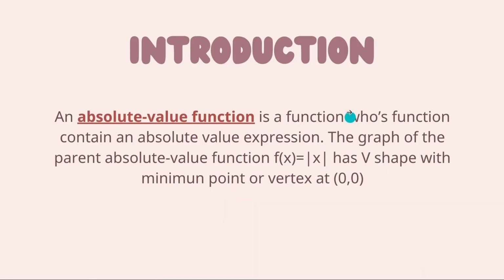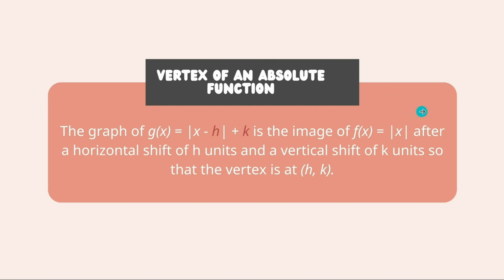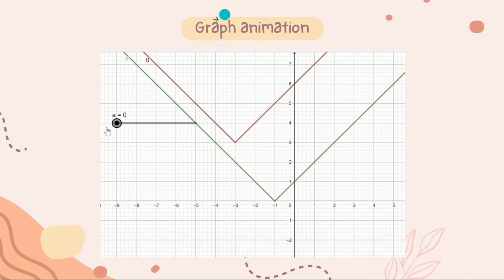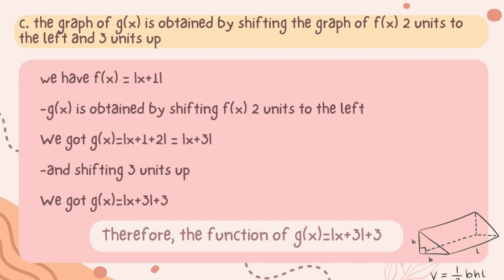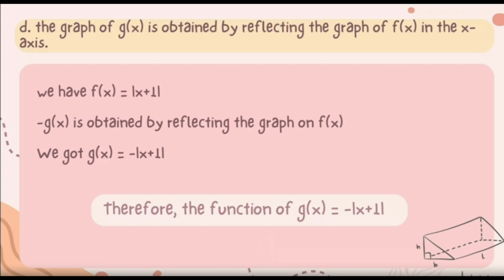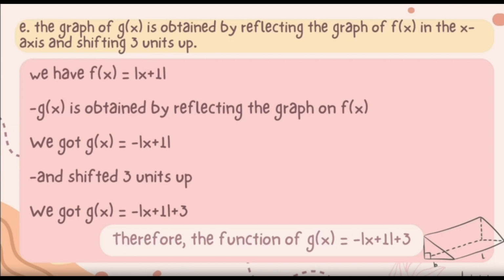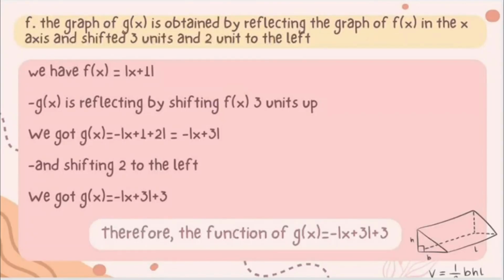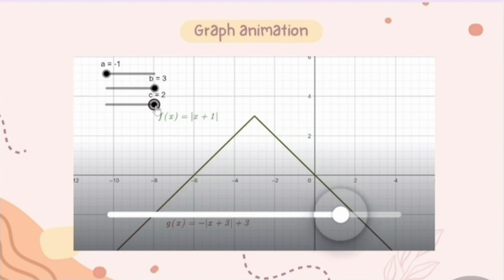S2024-MATH200-002-G8 (Presentation Video)